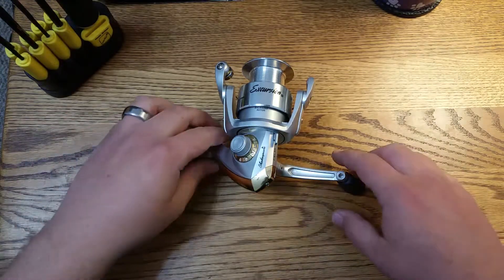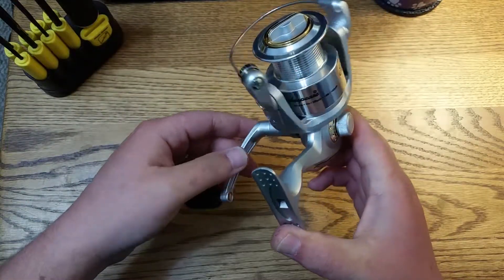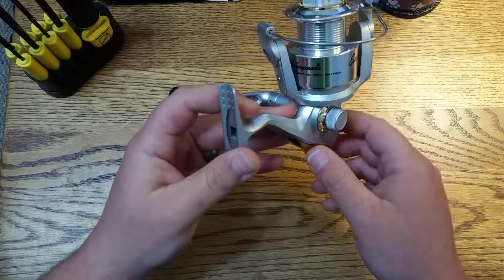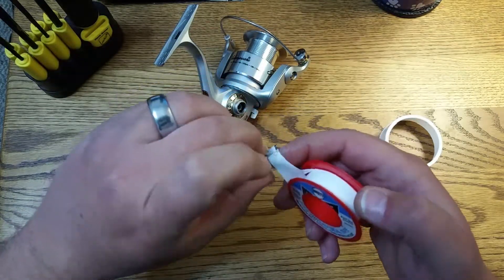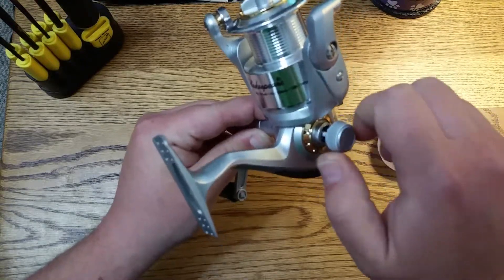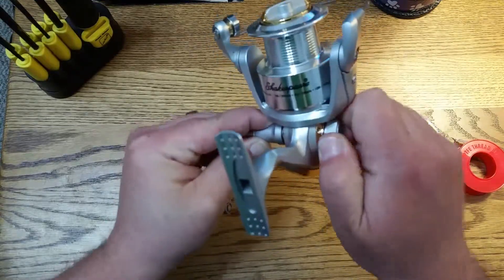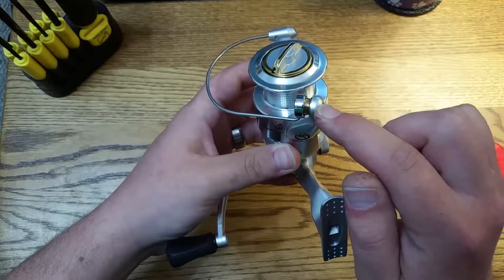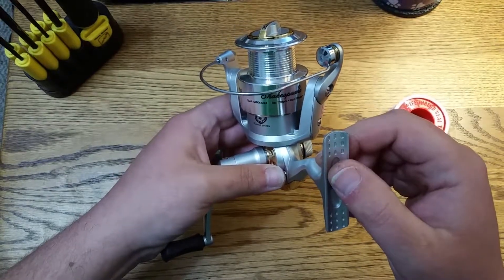Reel Quick Fix for screws that constantly back out.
While waiting for some new fishing line to come in for my new reel I thought I'd share how to keep your fishing reel screws from falling out.

This is not a review, condemnation, endorsement, or otherwise a statement to the workmanship or quality of the displayed product. Personally I love this reel, but your opinion may differ.

Also, this is just a how-I-do more than a how-to.

Stay awesome!